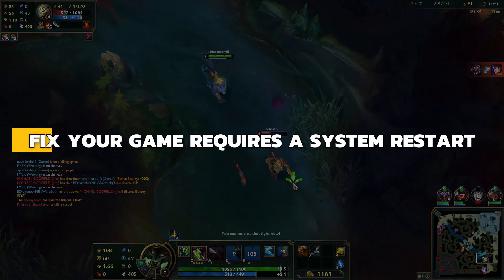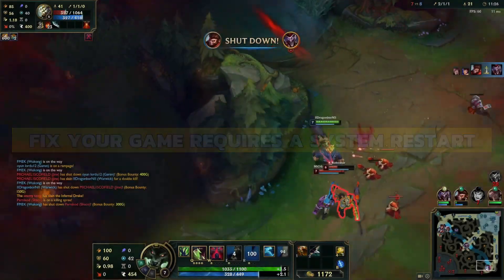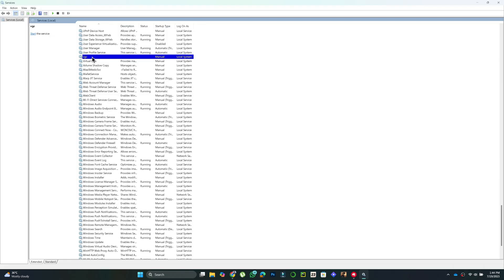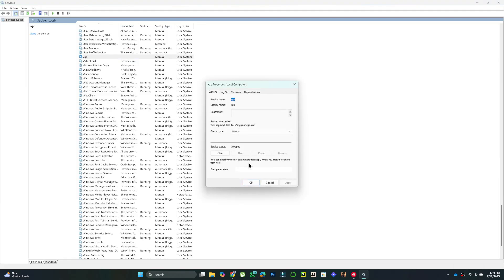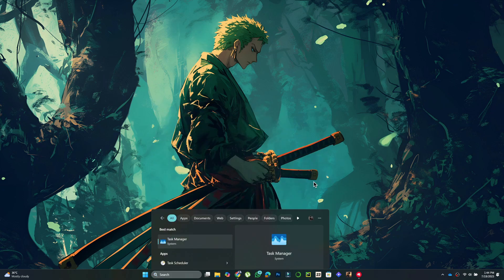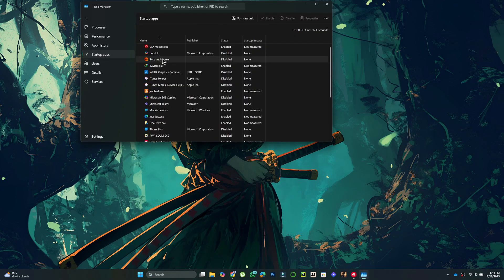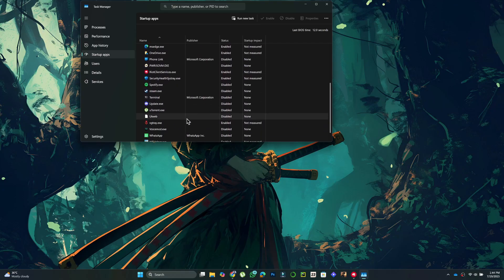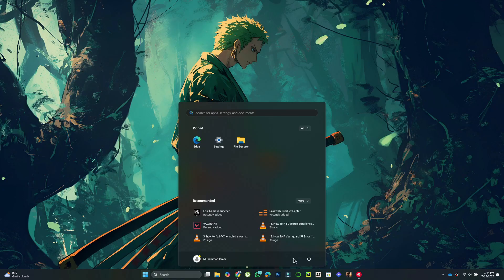Your Game Requires A System Restart To Play League Of Legends (EASY FIX)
Fix Your Game Requires A System Restart To Play League Of Legends

In this video, I’ll show you how to fix the “Your Game Requires A System Restart To Play” error in League of Legends. This step-by-step 2025 guide will help you troubleshoot and solve the issue so you can get back to playing without interruptions.